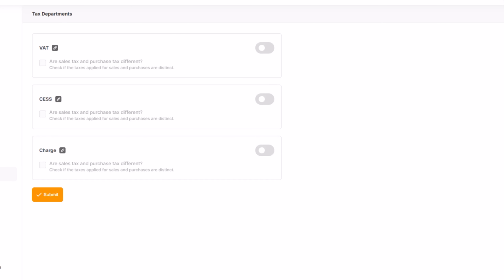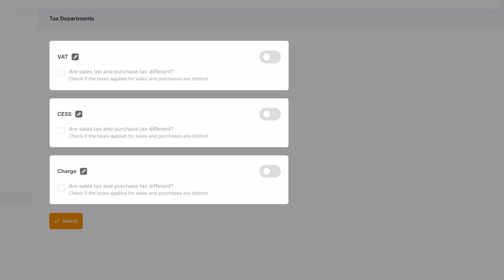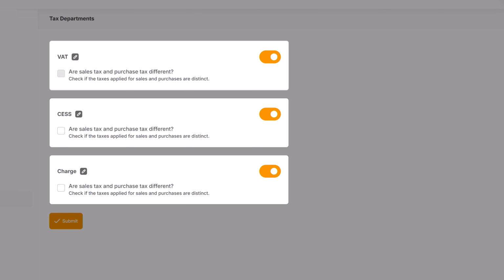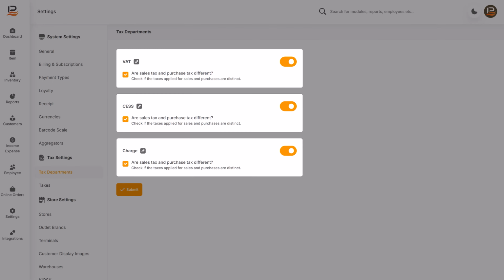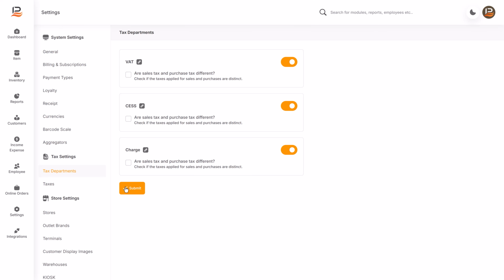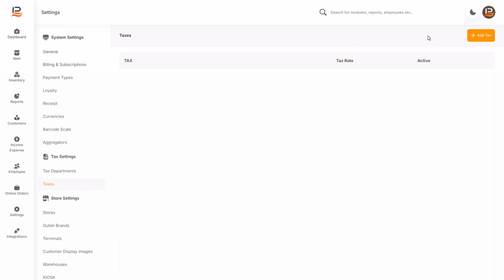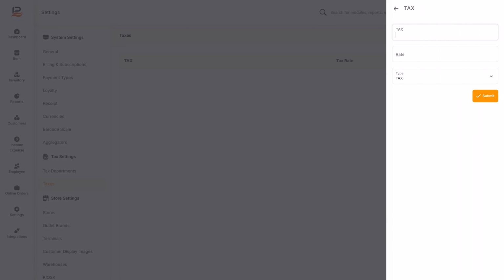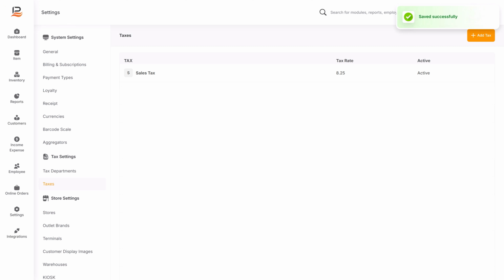Tax Setup in LithosPOS | GST / VAT Configuration Guide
In this video, we explain how to set up tax settings in LithosPOS step by step.
You’ll learn how to configure tax rates, apply taxes to products, and ensure accurate billing and compliance for your business.

Proper tax configuration is essential for smooth sales operations and correct invoice generation in POS systems like LithosPOS.

This tutorial is ideal for retail stores, restaurants, and businesses using LithosPOS to manage sales and taxation efficiently.